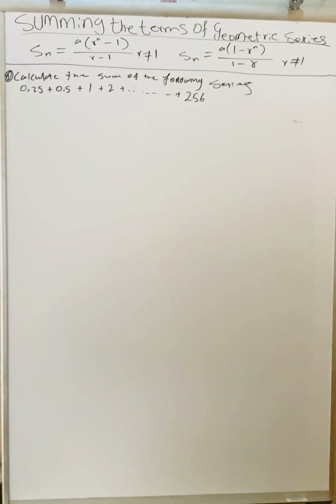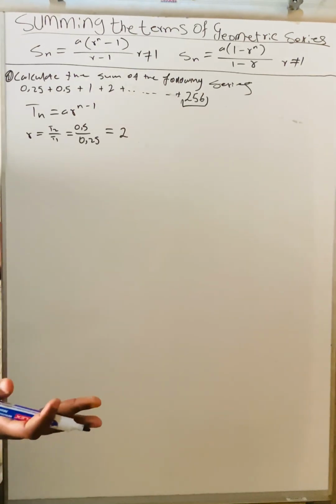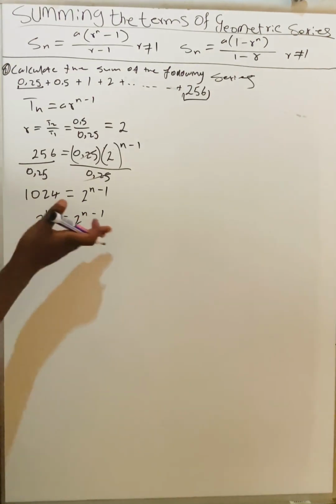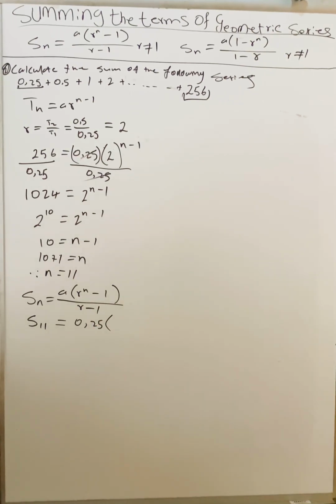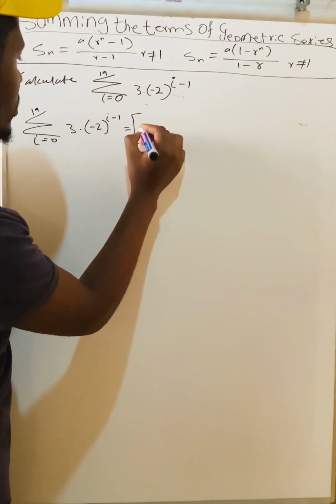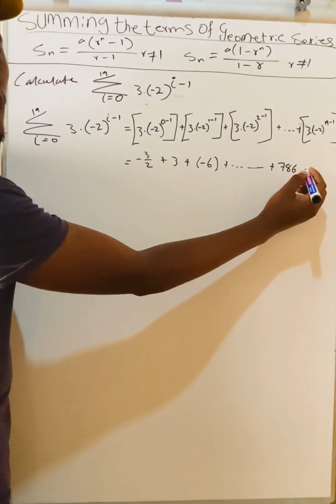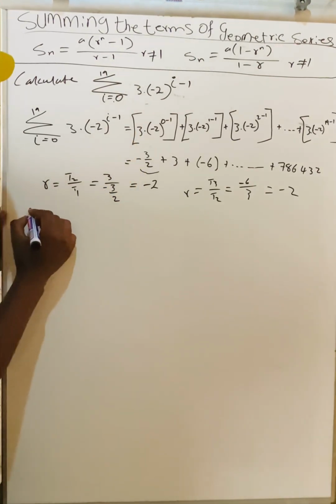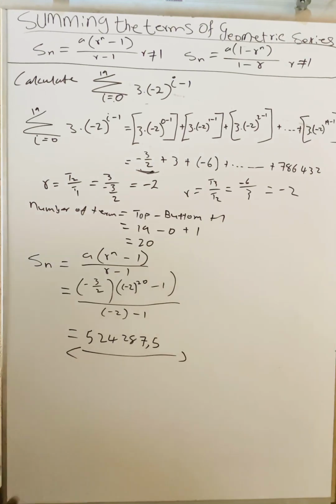Mathematics grade 12 | Summing the Terms of Geometric Series